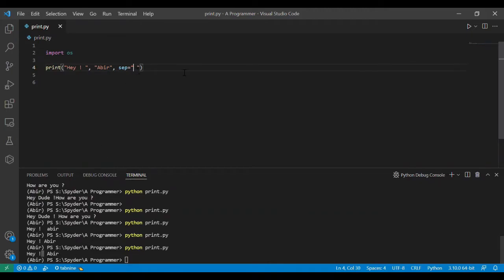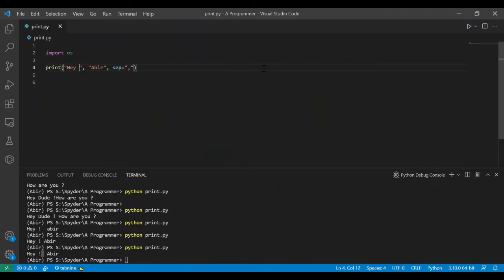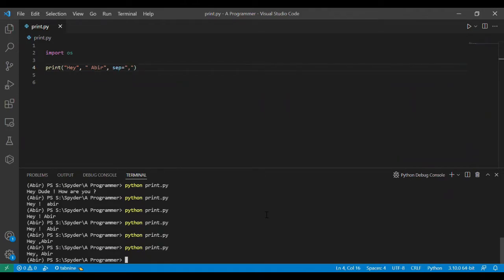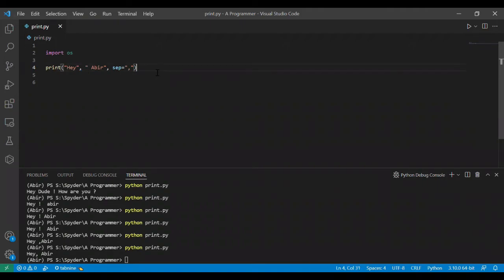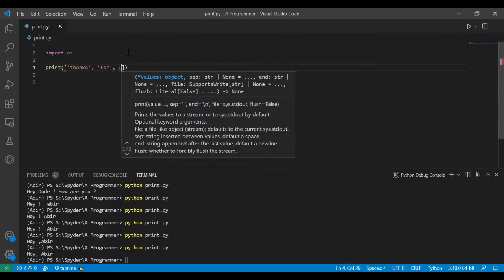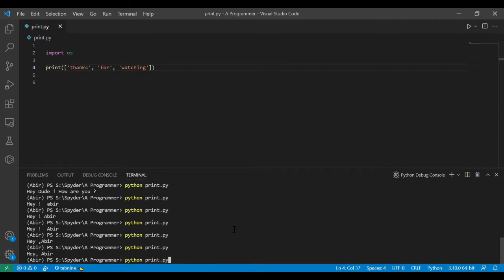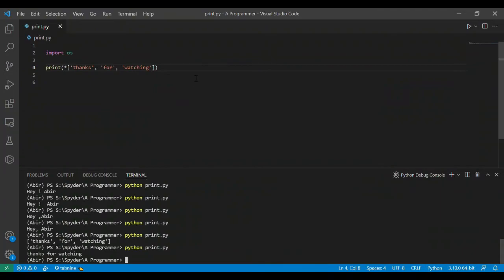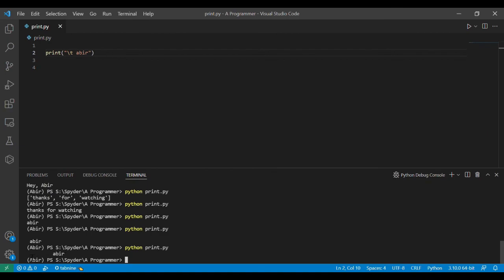Top 5 Python print function tips || vs code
python 3.10
nxnxn matrix python
nxnxn matrix python 3
replit
replit python
oops concepts in python
programiz
python online compiler
python compiler
python 3.9
python interview questions
poetry python
w3schools python
w3schools
trinket python
inheritance in python
google colab
python
python download
python dictionary